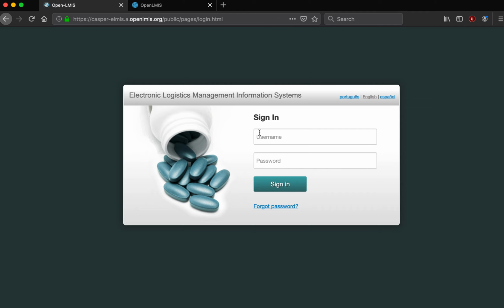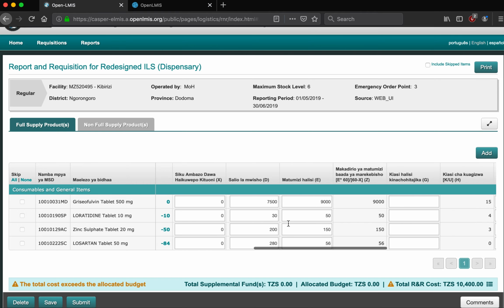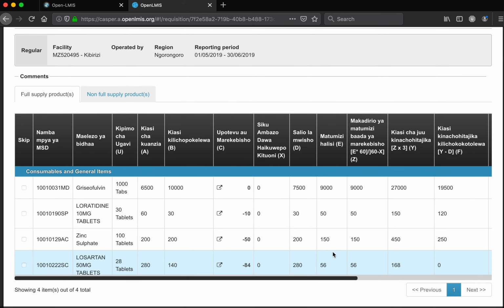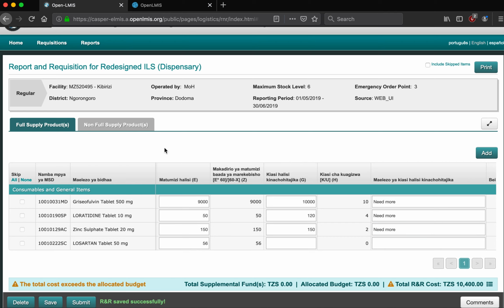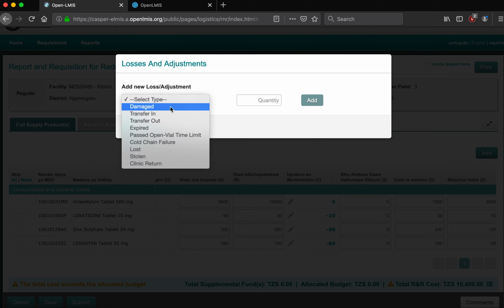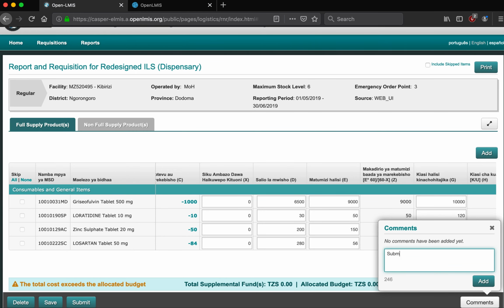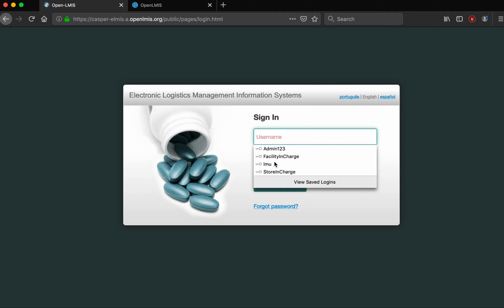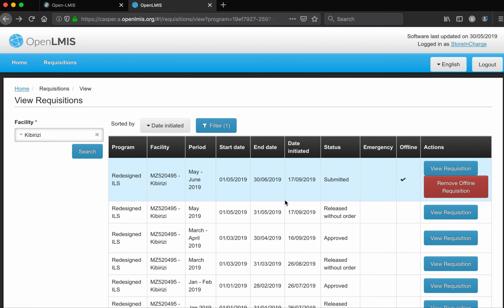How to Sync eLMIS to OpenLMIS v3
See how Project Casper supports OpenLMIS updating older versions of OpenLMIS to OpenLMIS v3 in a matter of minutes!